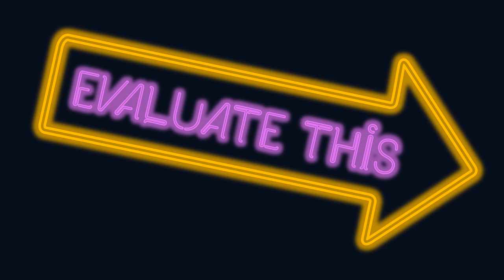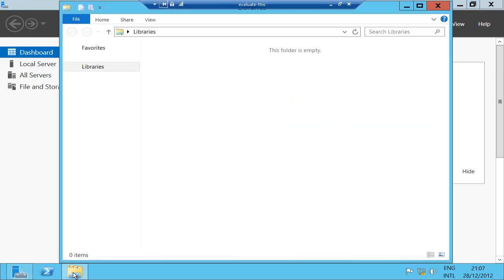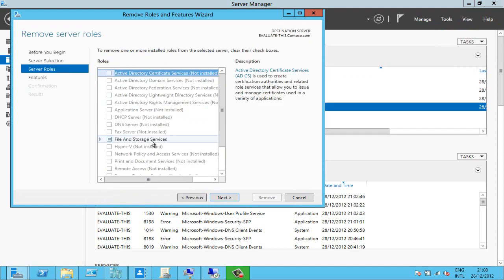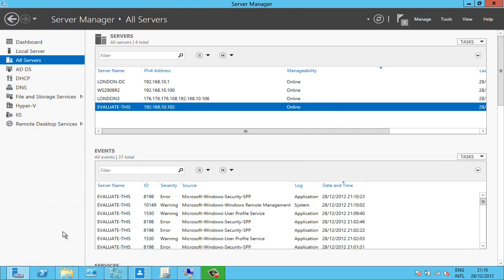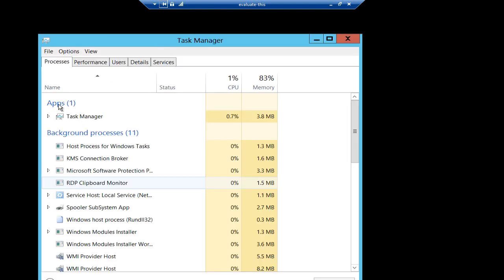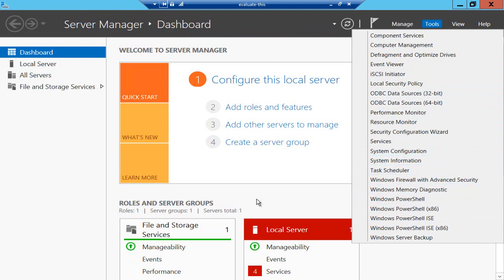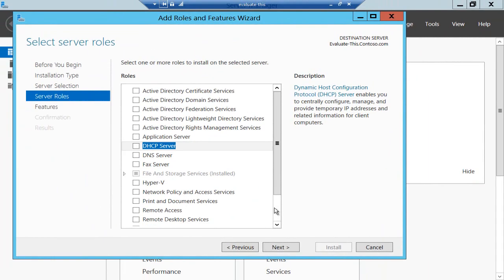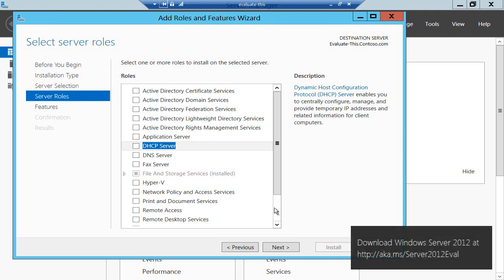Evaluate This - MinShell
MinShell is an unofficial name for the lightweight UI you can set up in Windows Server 2012.